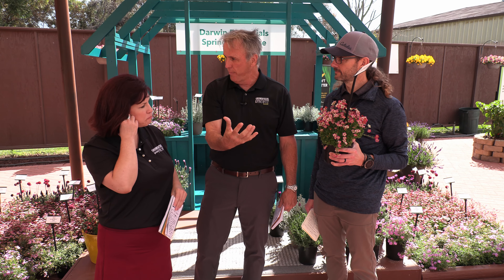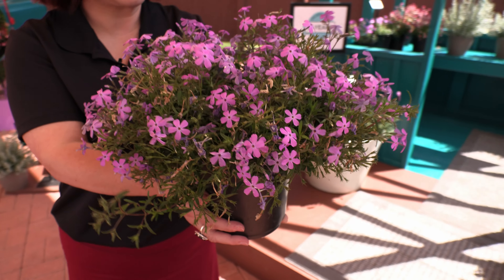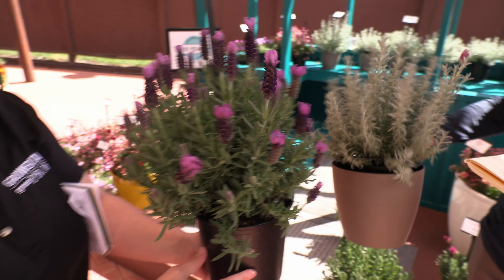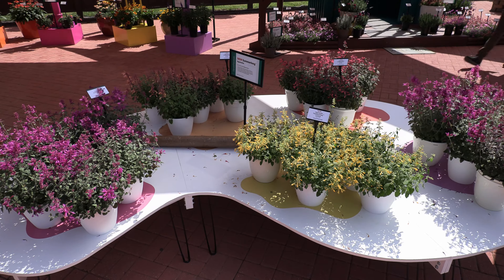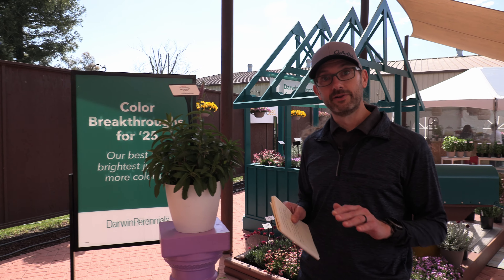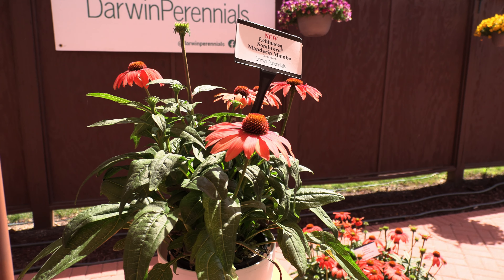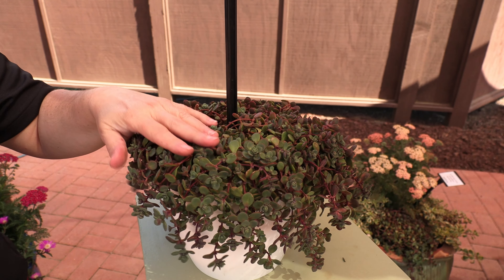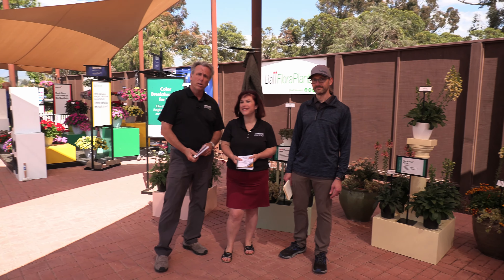CAST 2024: Darwin Perennials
Darwin celebrates their 15th anniversary by promoting more of their first-year flowering perennials with color breakthroughs and a new series.